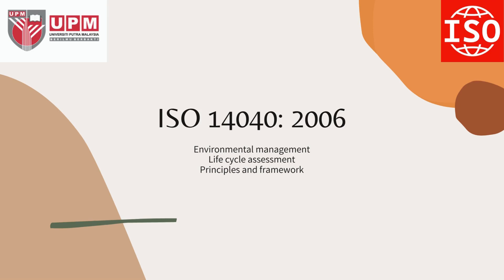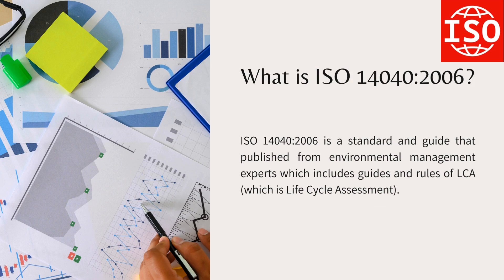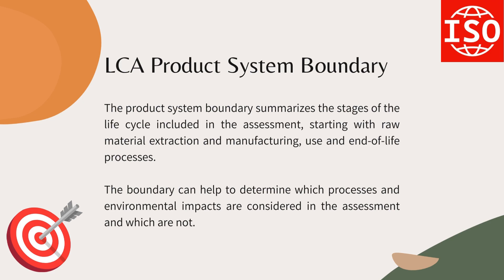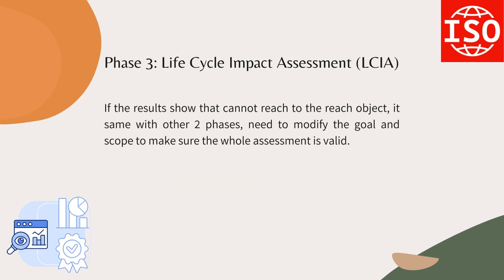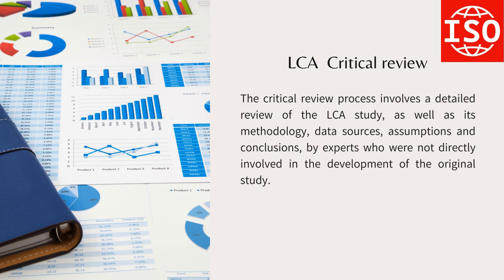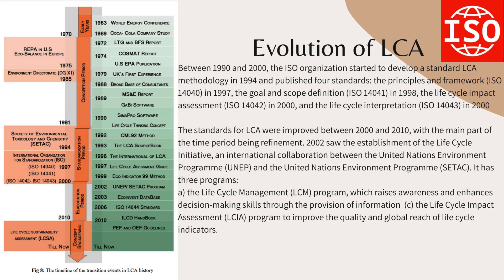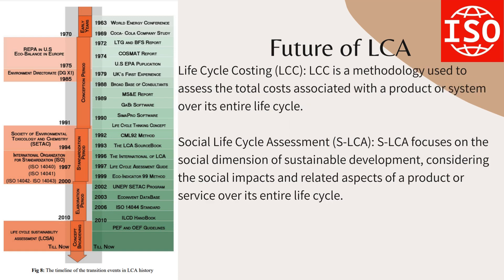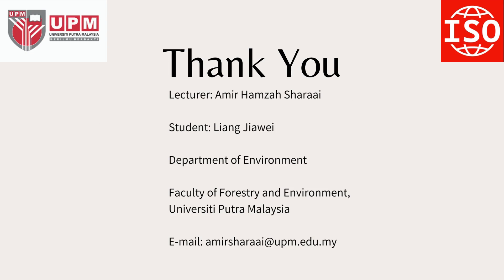ISO 14040 Life Cycle Assessment (LCA)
This is a video presentation to introduce ISO 14040:2006, Environmental management, Life cycle assessment (LCA), Principles and framework.
The presentation mainly covers different phases of LCA, history and future of LCA, and application and reporting of ISO 14040:2006.

Content:
0:16 What is ISO?
0:45 What is Life Cycle of Product?
1:55 What is ISO 14040:2006?
2:33 4 stages of ISO 14040:2006
3:15 Phase 1: Goal and Scope of LCA
3:48 LCA Product System Boundary
4:46 Phase 2: Life Cycle Inventory Analysis (LCI)
5:29 Phase 3: Life Cycle Impact Assessment (LCIA)
6:22 Phase 4: Interpretation
6:55 LCA Reporting
7:20 LCA Critical review
8:00 Application of ISO 14040: 2006
9:16 Evolution of LCA
11:17 Future of LCA
13:36 Reference